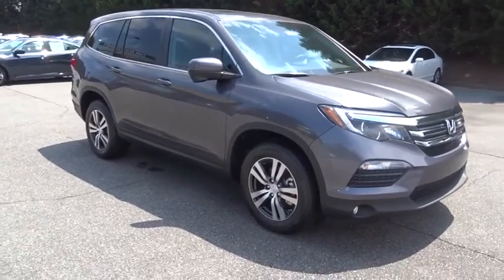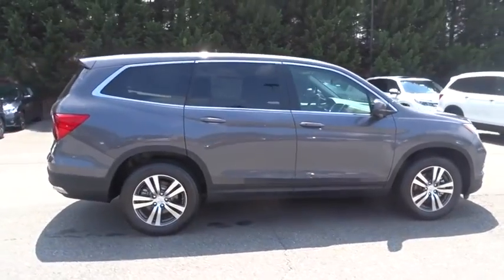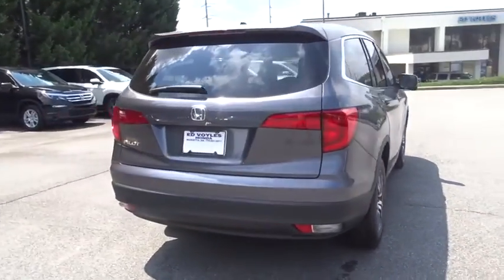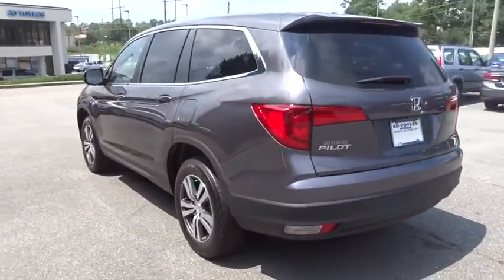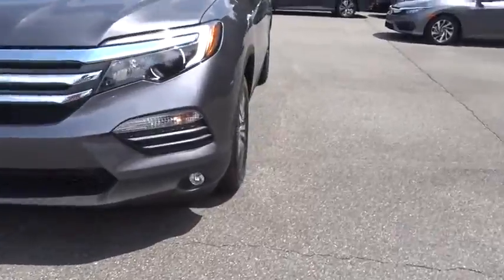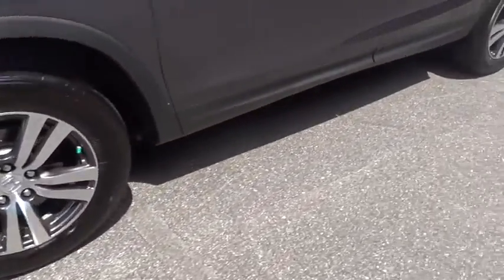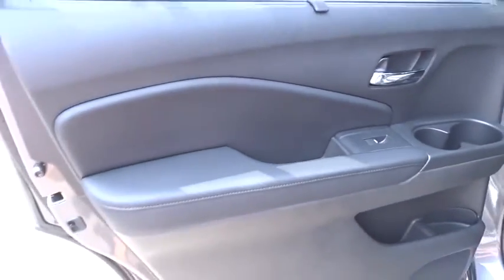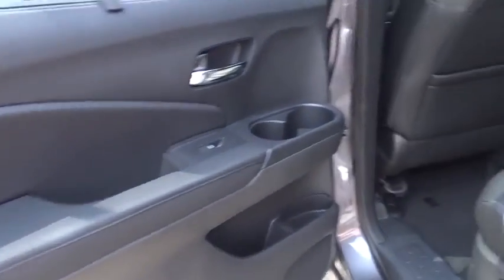2017 Honda Pilot Marietta, Atlanta, Roswell, Woodstock, Kennesaw, GA 489179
2017 Honda Pilot

Priced to sell! $1,000 below MSRP! *Backup Camera* *Bluetooth* *Heated Front Seats* *Keyless Start* *Sunroof/Moonroof* This 2017 Honda Pilot EX-L is Gray. This Honda Pilot EX-L comes with great features including: Backup Camera, Bluetooth, Entertainment System, Leather Seats, 3rd Row Seating, Heated Front Seats, Sunroof / Moonroof, Satellite Radio, Remote Engine Start, and Keyless Start . Buy with confidence knowing Ed Voyles Honda has been exceeding customer expectations for many years and will always provide customers with a great value!